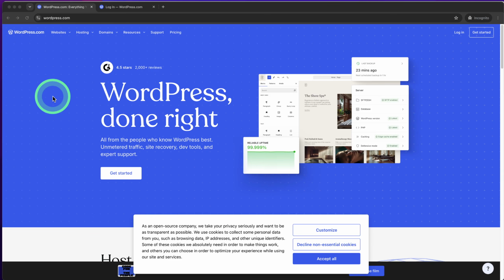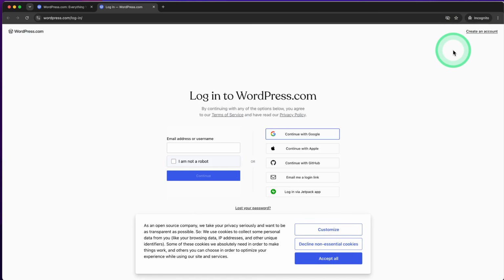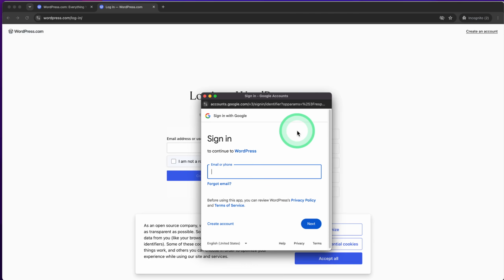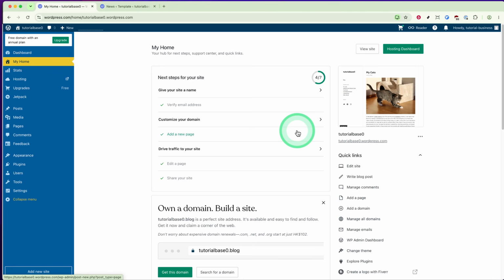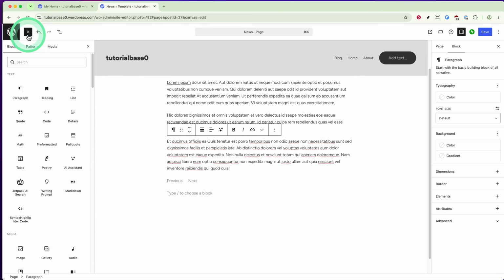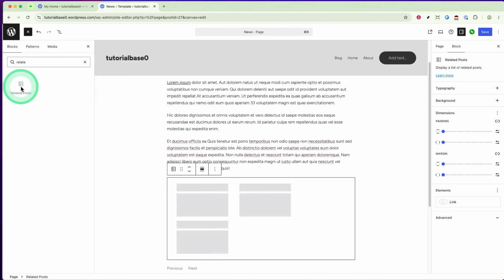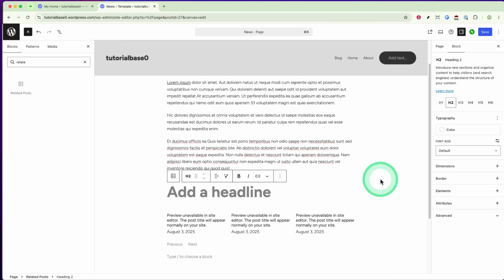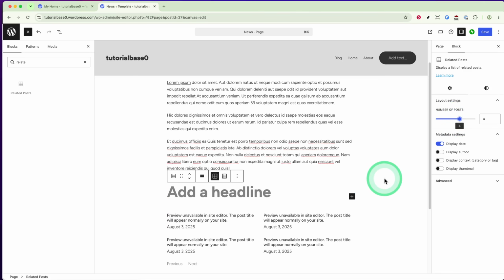How to Add Related Posts to Wordpress (Step-By-Step) [2026 guide]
00:00 Introduction to Related Posts
00:24 Benefits of Related Posts
00:57 Logging into WordPress
01:14 Accessing the Site Builder
01:36 Adding the Related Posts Block
02:11 Customizing and Positioning the Block
02:31 Final Thoughts and Engagement Tips